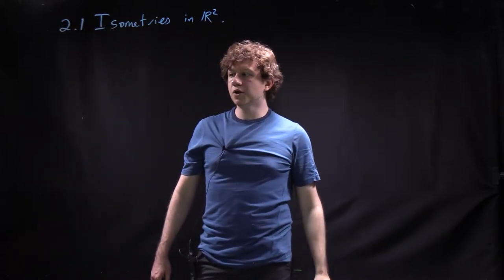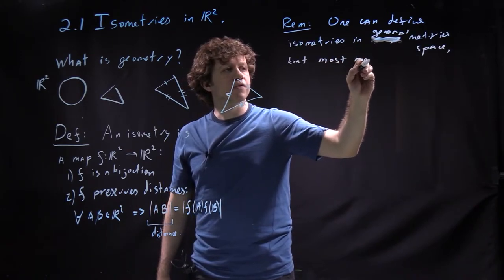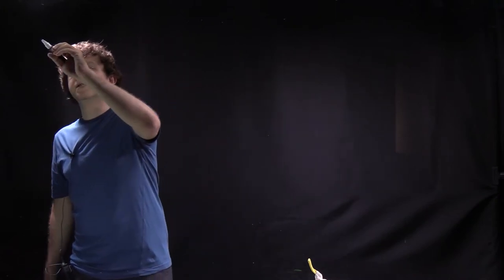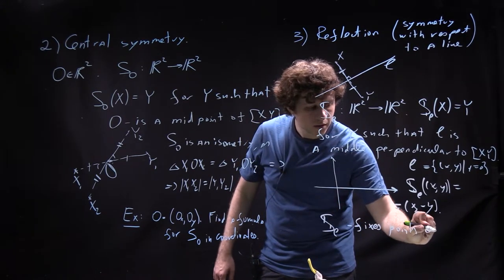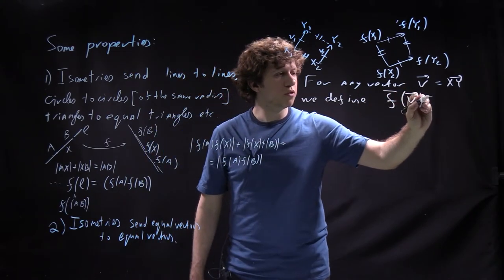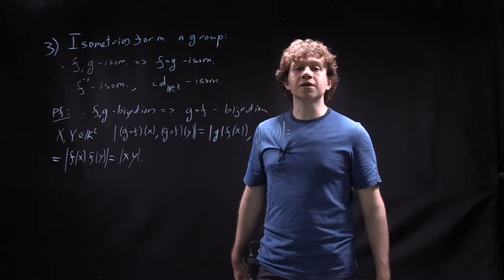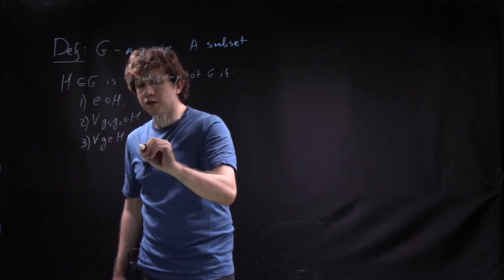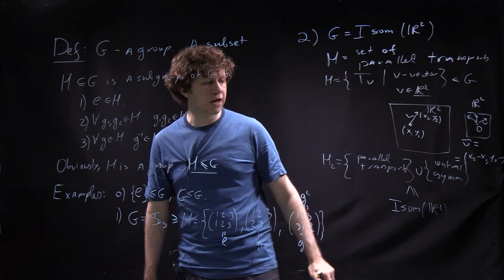Lecture 2.1: Isometries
This is the Lecture 2.1 of the REU Apprentice program 2021 at the University of Chicago. We discuss isometries of the plane..